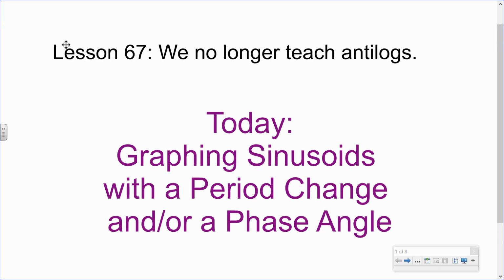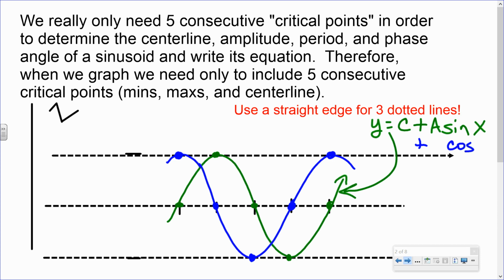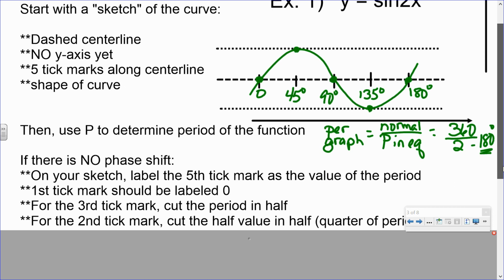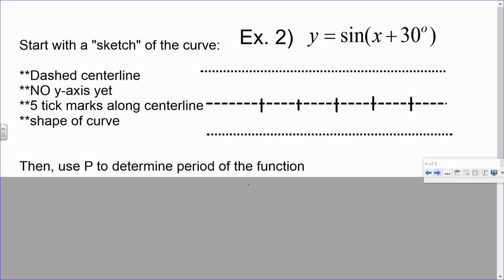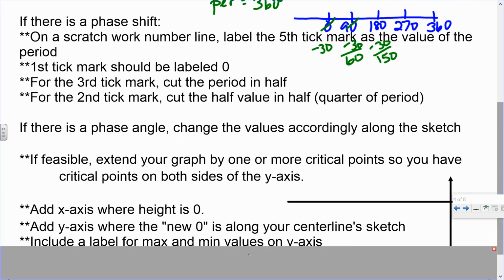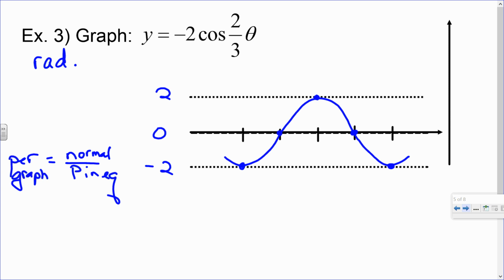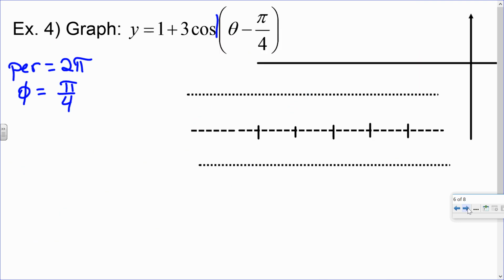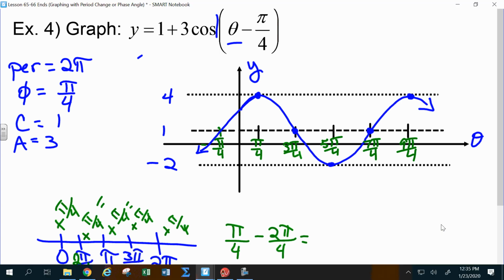Lesson 67 Graphing Sinusoids